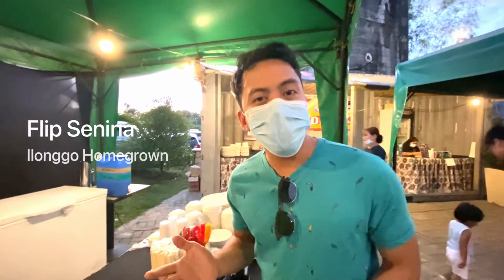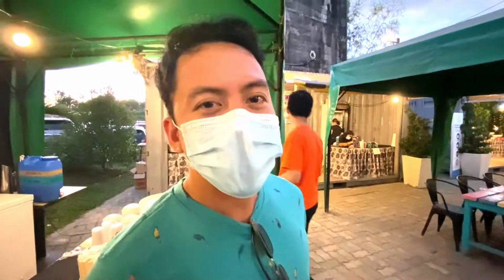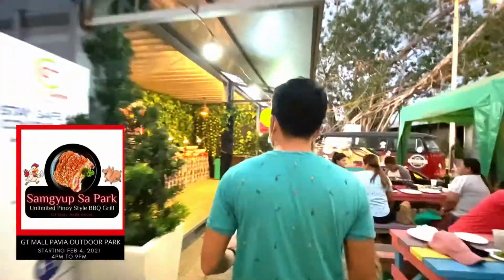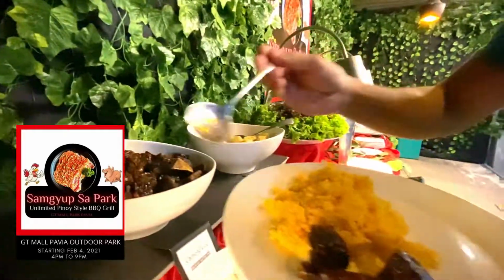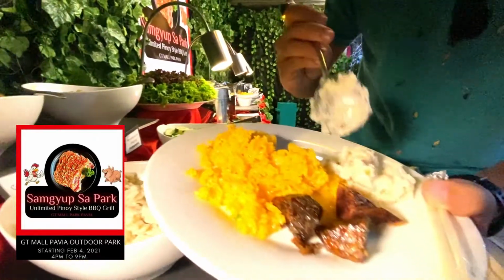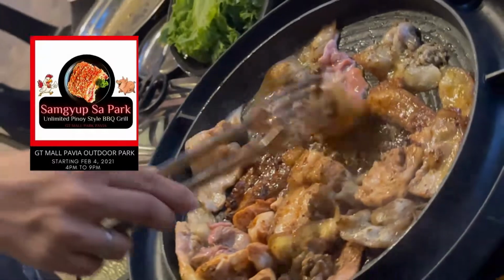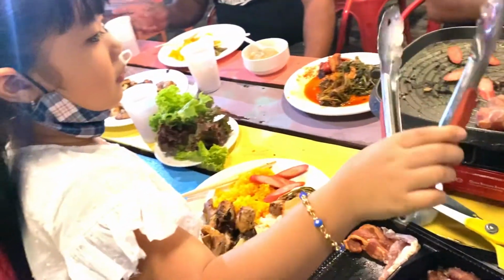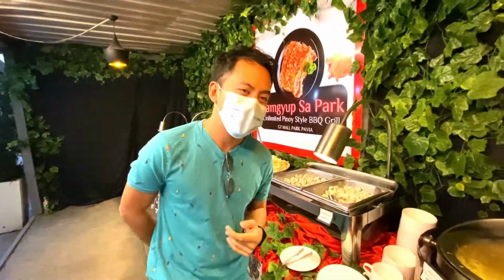Samgyupsal sa Park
🇵🇭ILOcally yours,